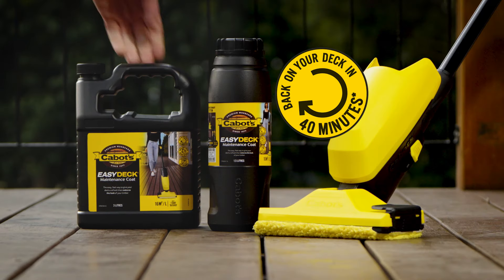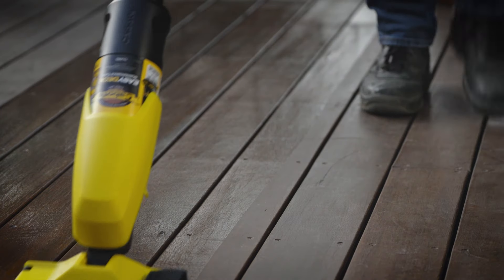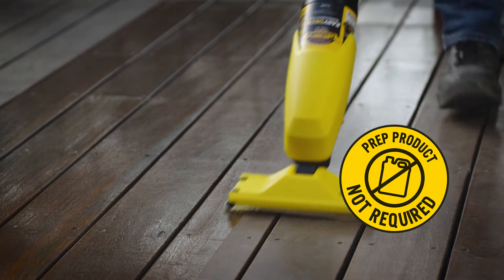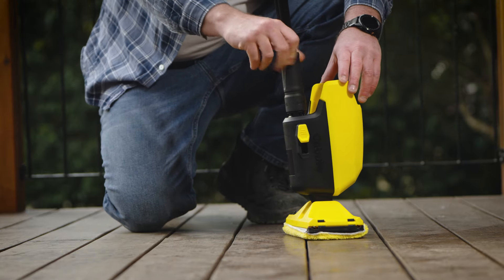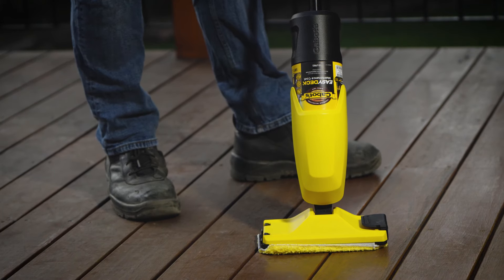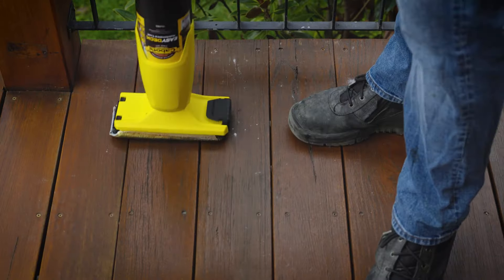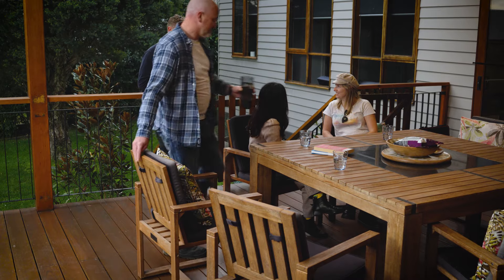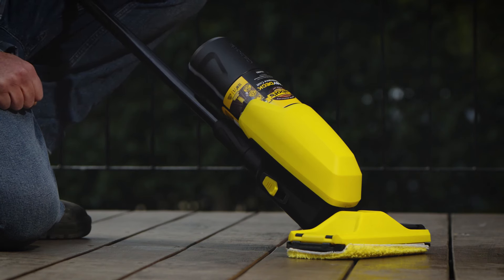Introducing the all new Cabot's EasyDeck™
With the all-new Cabot's EasyDeck™ clean and coat maintenance system, you can quickly and easily refresh the look of your timber and be back on your deck in 40 minutes.*

Simply shake a bottle of EasyDeck™ Maintenance Coat, load into the EasyDeck™ Applicator and you're ready to coat. No prep is required because the EasyDeck™ Applicator Pad is specially designed to remove dirt and dust from timber.

Cabot's EasyDeck™ is the fast, no-mess deck refresher.

*Conditions of 25°C and 50% relative humidity. More humid or cooler conditions will need longer drying times.